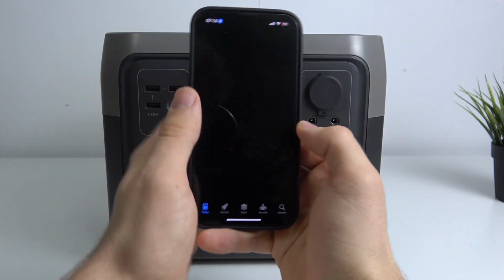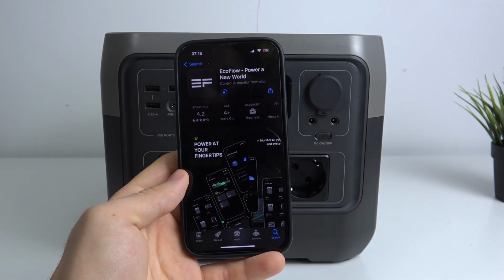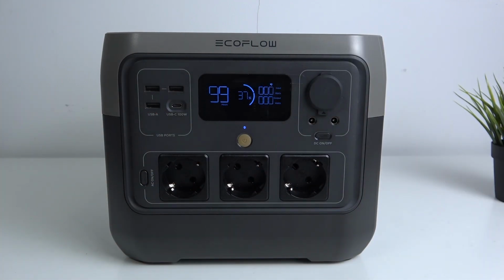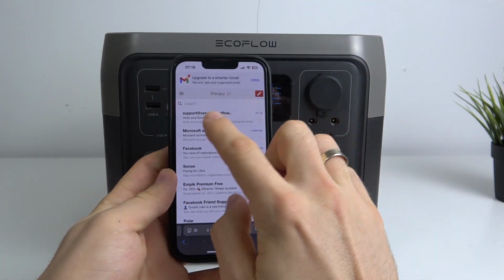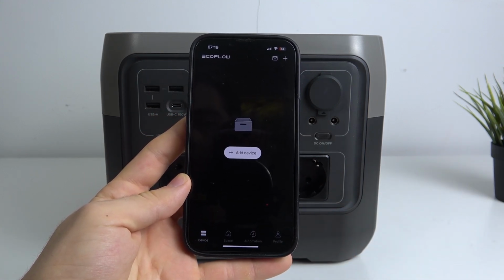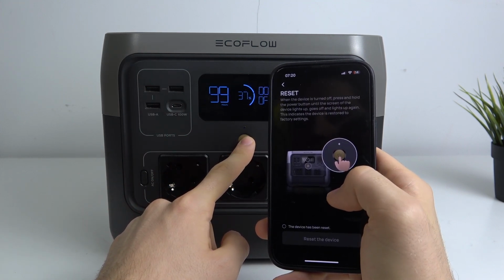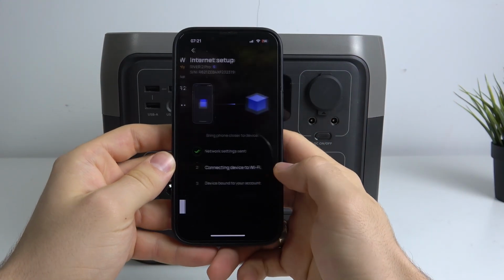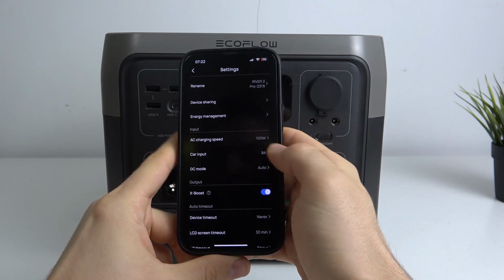How to Connect Mobile App to EcoFlow River 2 Pro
In this tutorial, learn how to connect your mobile app to the EcoFlow River 2 Pro! The EcoFlow app allows you to monitor your device's status, control settings remotely, and optimize your power usage. Follow our step-by-step guide to seamlessly connect your smartphone to the EcoFlow River 2 Pro for an enhanced user experience.

How to connect the mobile app to EcoFlow River 2 Pro?
What are the steps to pair my smartphone with EcoFlow River 2 Pro?
How do I use the EcoFlow app with my River 2 Pro?
What features are available in the EcoFlow mobile app for River 2 Pro?